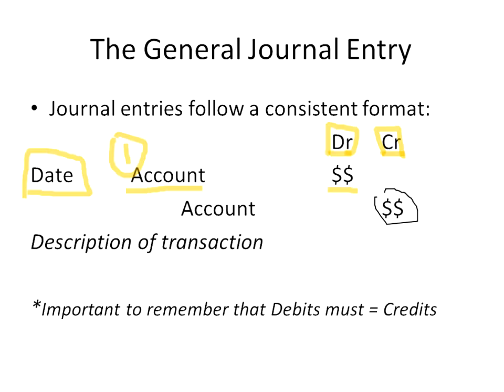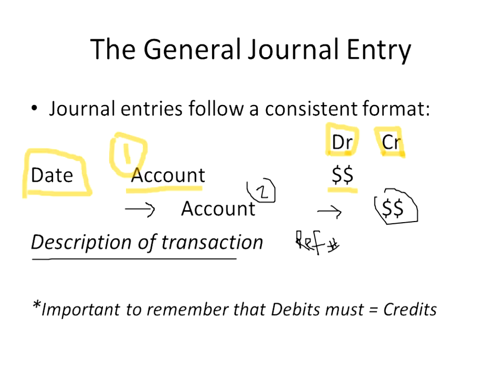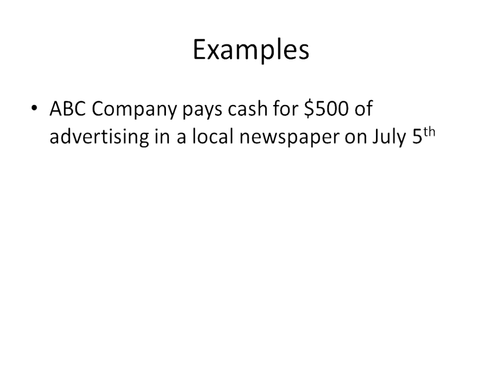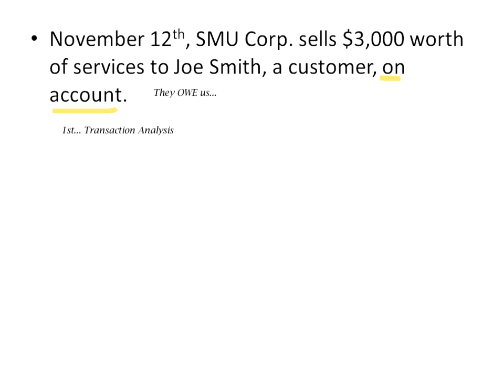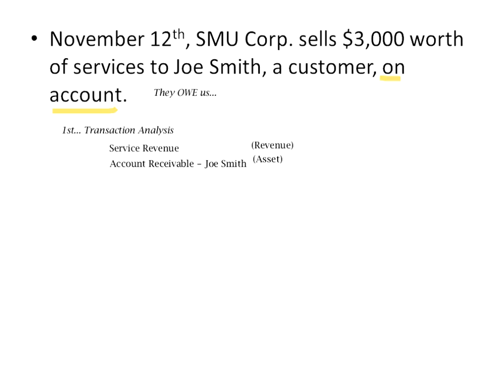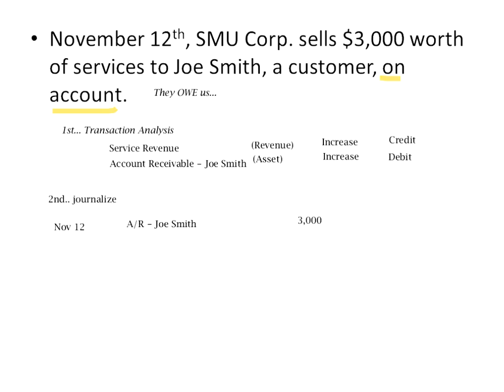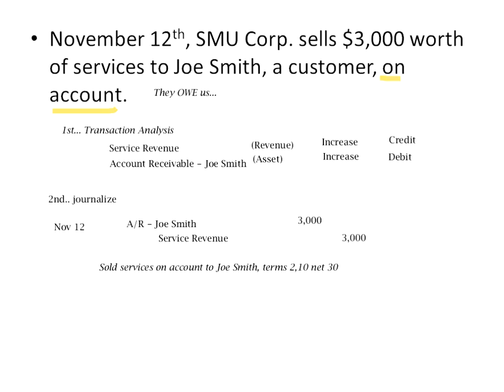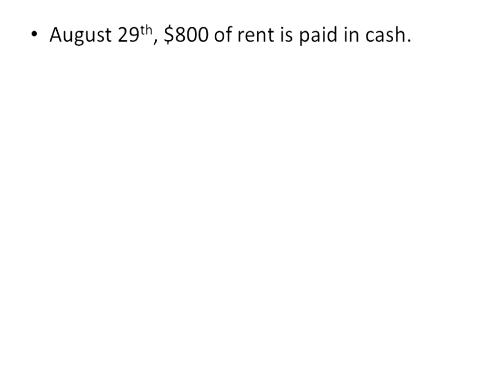2015 08 21 1132 M 95433726CFBE02CF9D2BDD3AE74C86 Movie 1024x Source